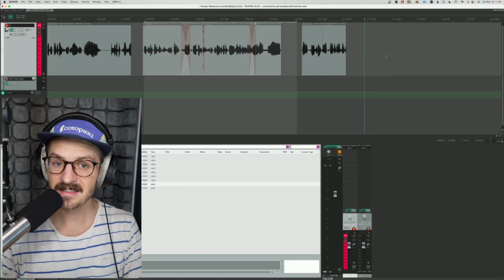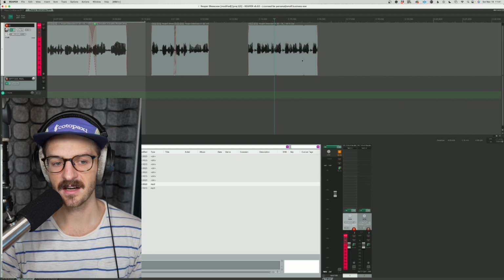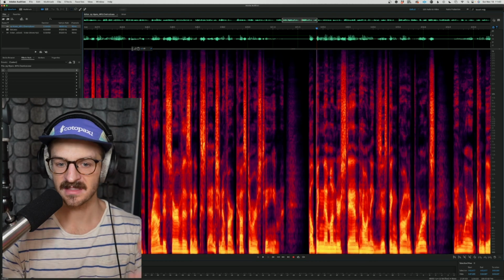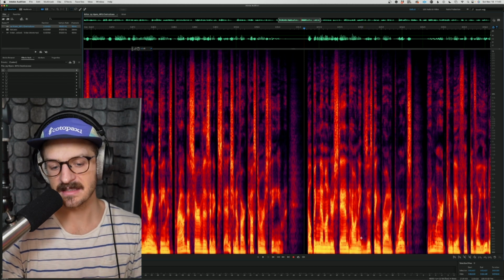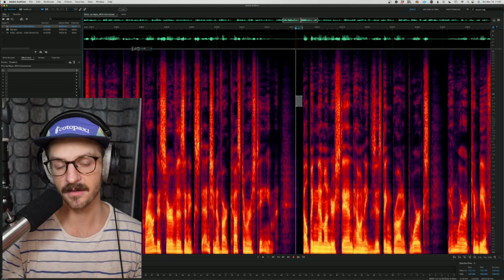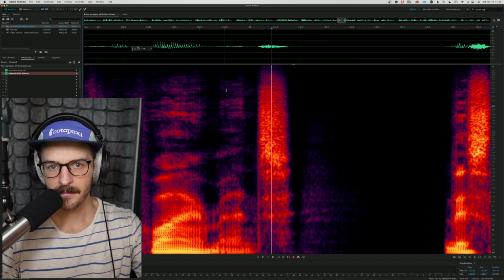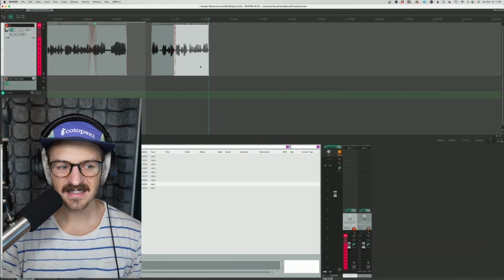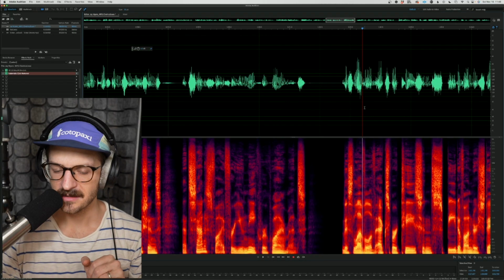Reaper vs Adobe Audition | When and Why to Use Each in Voiceover | Tips from a Pro VO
Reaper and Adobe Audition are the two recording software or DAWs I use in my studio, and both are incredibly popular in the industry. I'll walk through some of the main reasons on when and why I choose to use one over the other for different jobs, situations, and workflows.